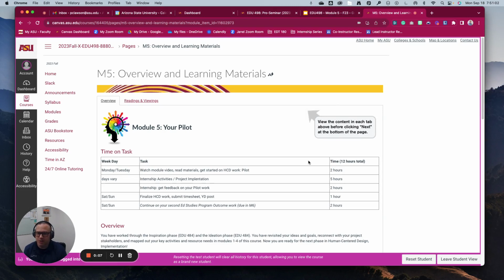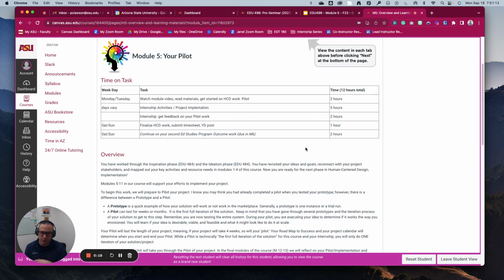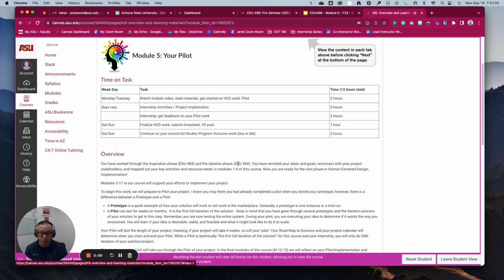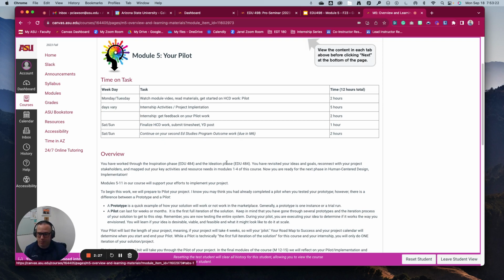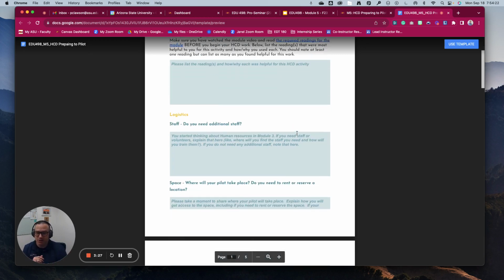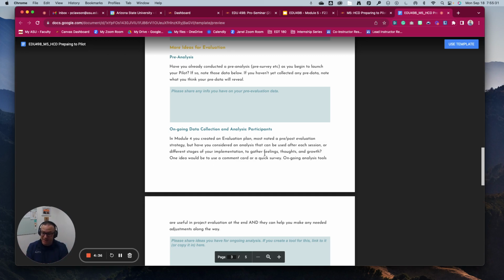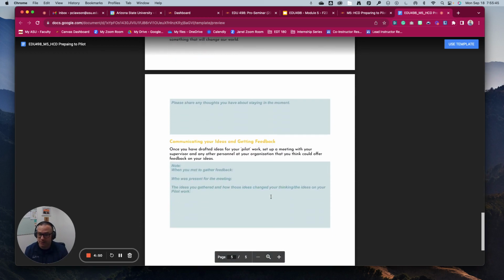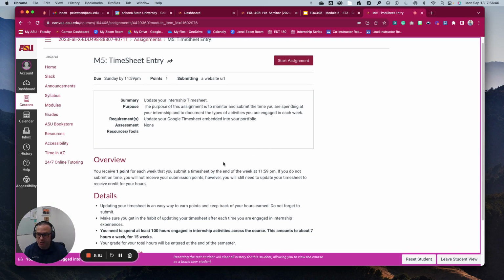M5 Overview and Learning Materials EDU 498 Pro Seminar 2023 Fall 18 September 2023